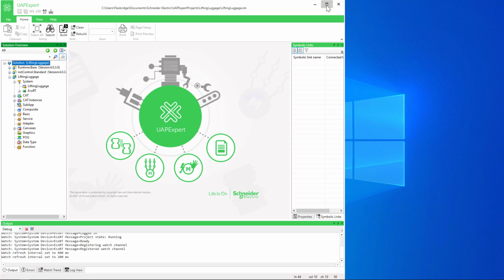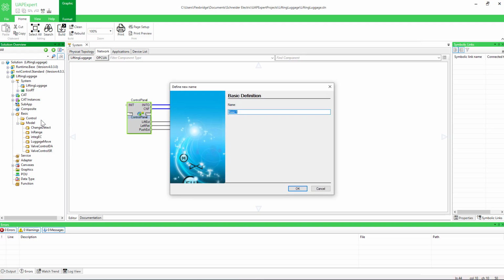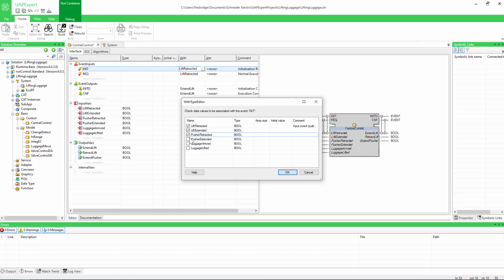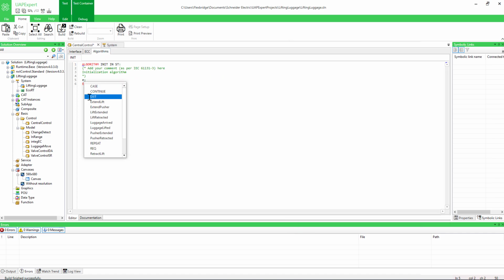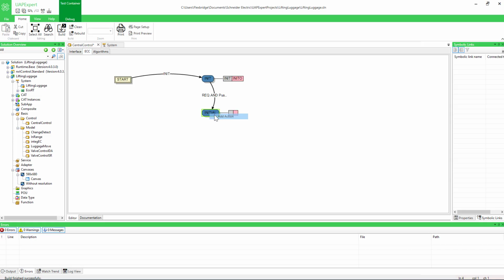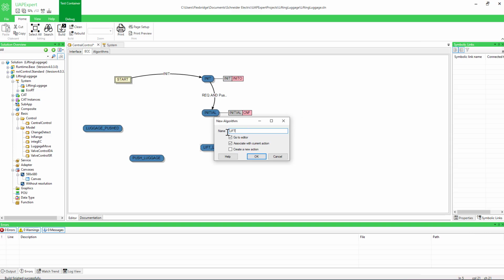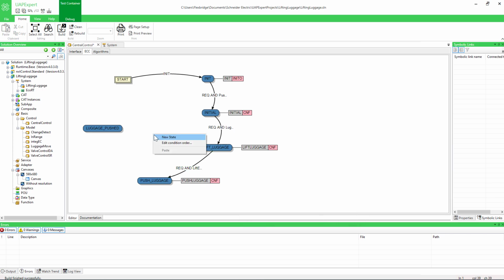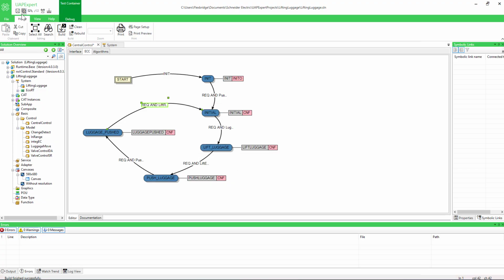17. Implementing a Centralized Controller | Distributed Automation Programming with IEC 61499 in EAE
Implementing a centralised controller function block for the Lifting Luggage example.

In this lesson:
- Centralised control architecture in IEC 61499
- Designing the controller interface
- Implementing control logic in ECC
- Connecting the controller to the system

Distributed Automation Programming with IEC 61499 in EAE